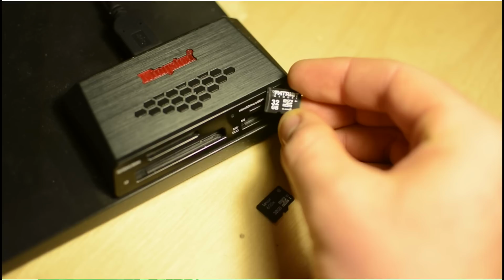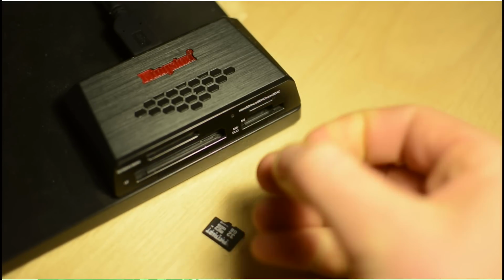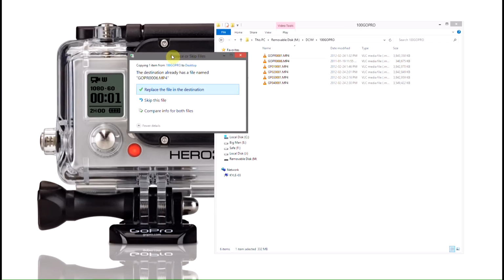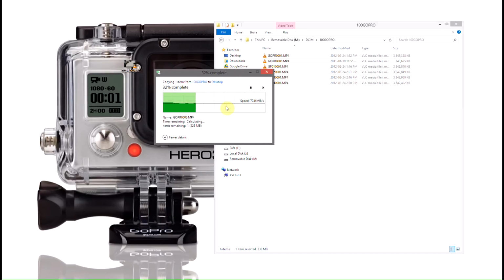SD Card Copy Speed Test: GoPro Tips and Tricks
In this GoPro tips and tricks video I show how much faster some sd cards are then others when it comes to copying data to your computer. I also talk about some reasons why you might what to get a faster card.